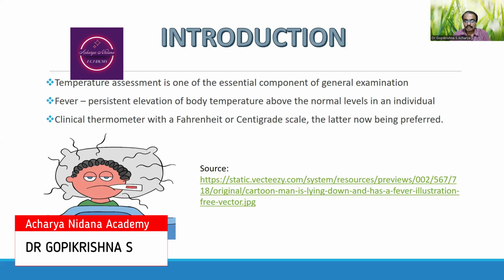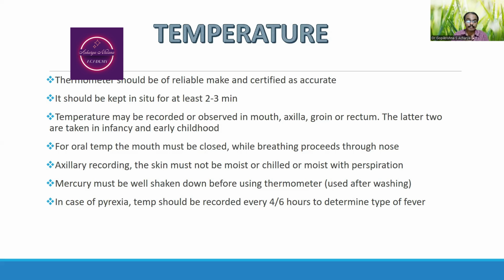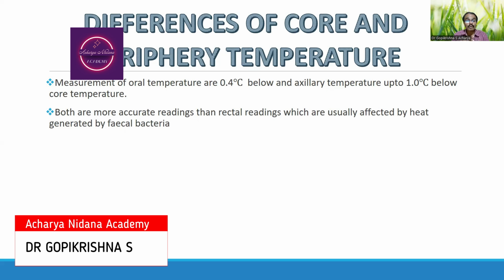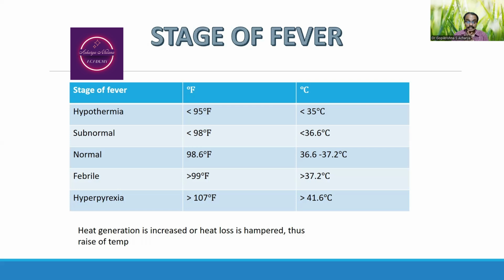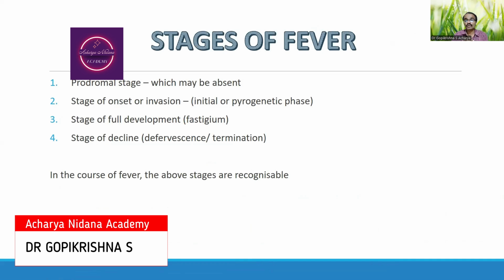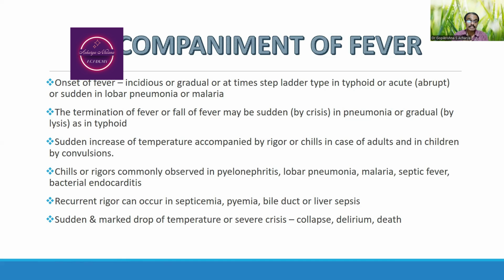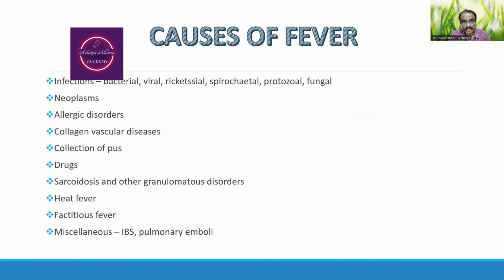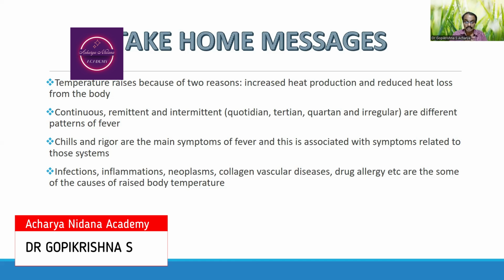Temperature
In this video, the discussion on mechanism of temperature production, fever, stages of fever, types of fever, accompaniments of fever and possible causes of fever are being discussed.

Dear ANA community, go through the video completely and mention what are the major key takeaways from this video mention in the comment box below. What is the one topic that you would like to hear in this channel mention in the comment box below. Spread this video to maximum number of true Ayurveda learners so that we can make a huge movement out of this small message.